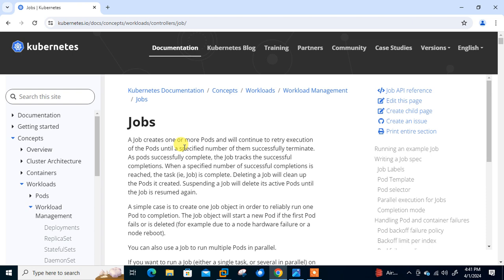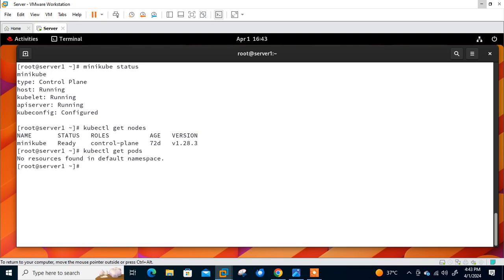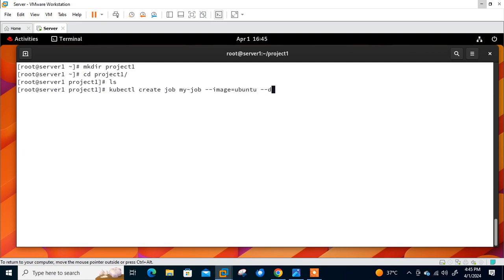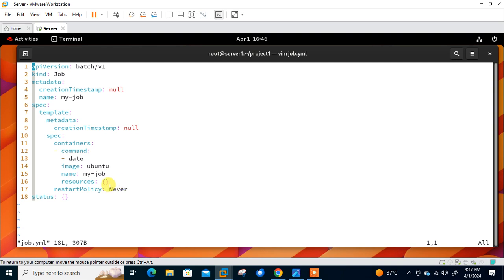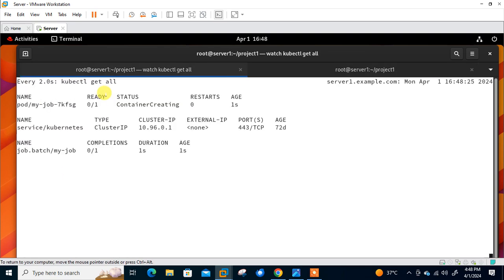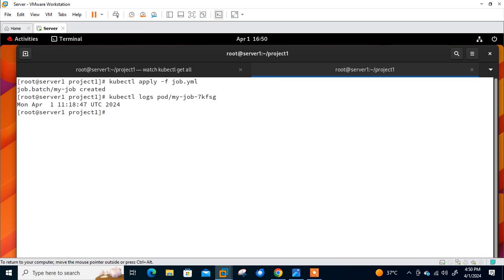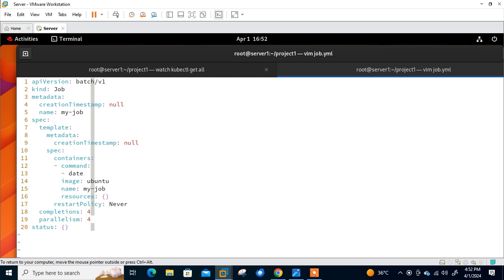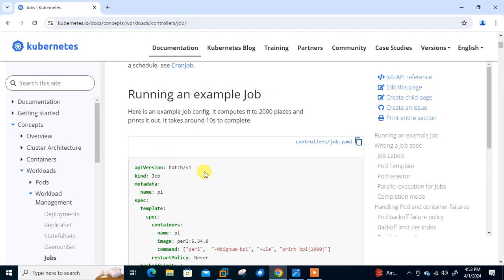Kubernetes jobs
Hello Guys,

In this video i am going to explained you “Kubernetes jobs”.

A Job creates one or more Pods and will continue to retry execution of the Pods until a specified number of them successfully terminate. As pods successfully complete, the Job tracks the successful completions.